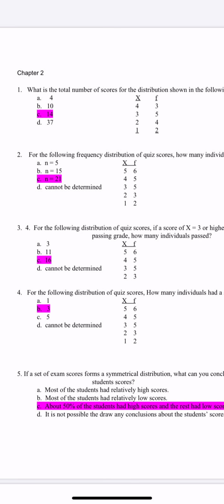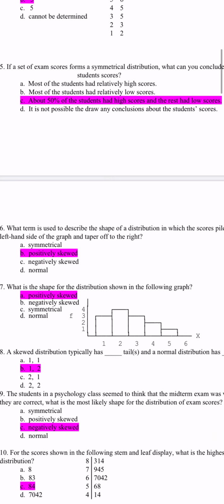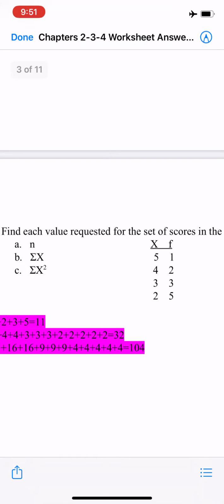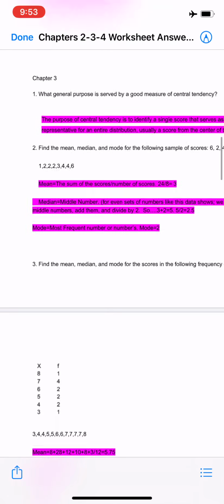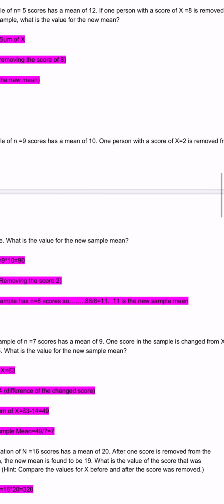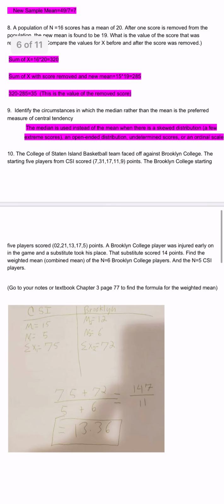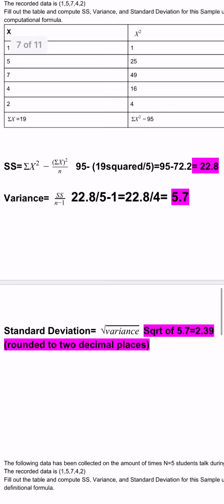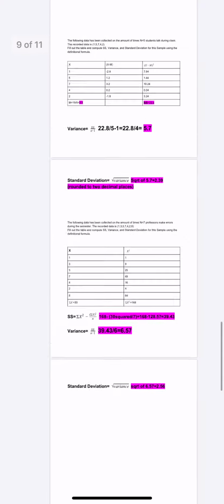Class 2 Work Sheet